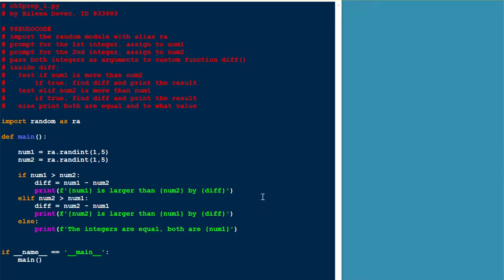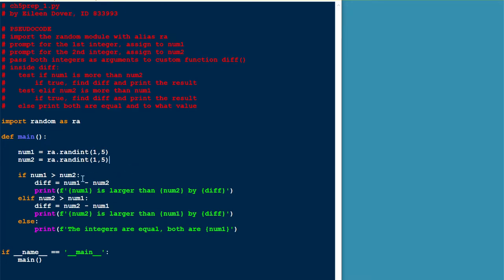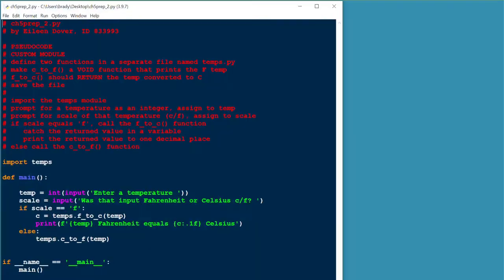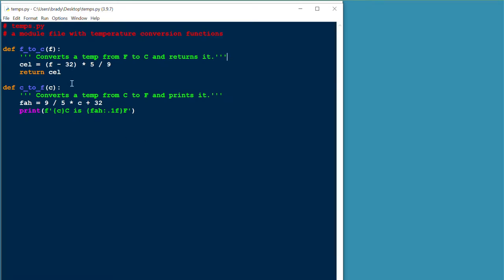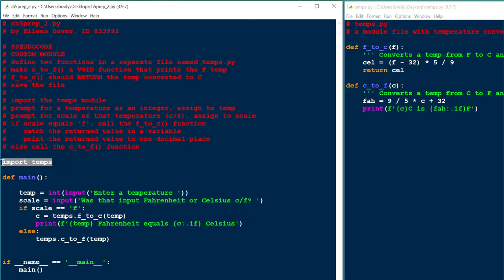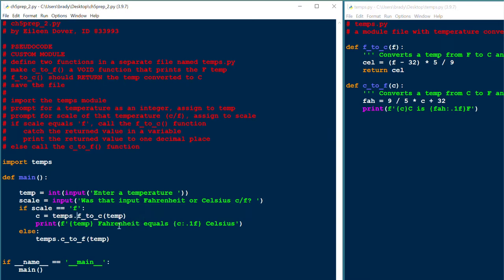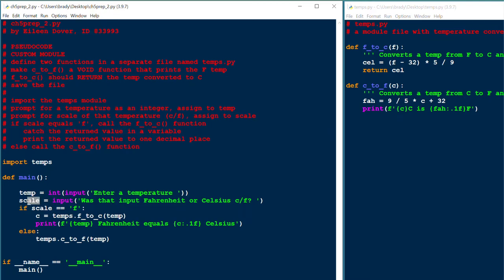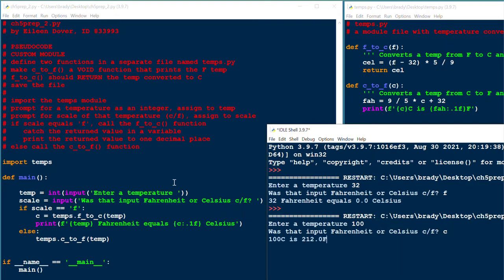ch5prep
About Chapter 5 Custom Functions and modules.